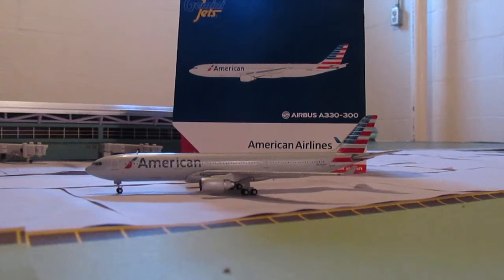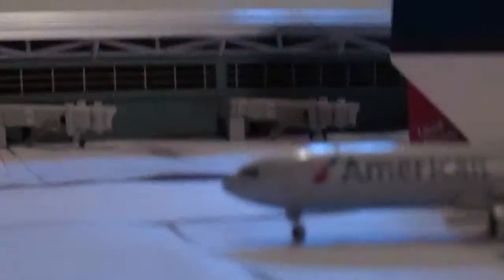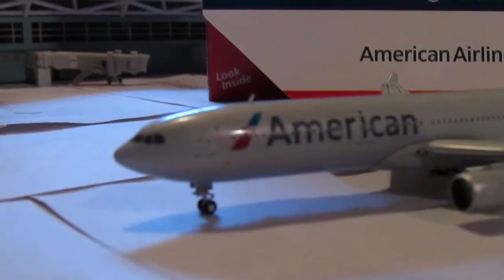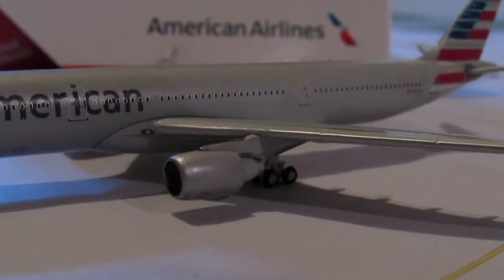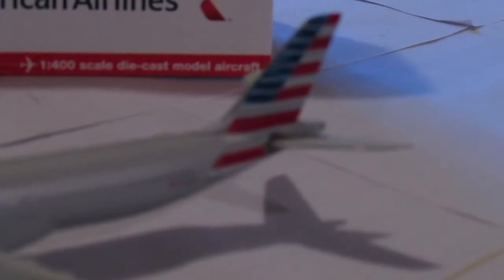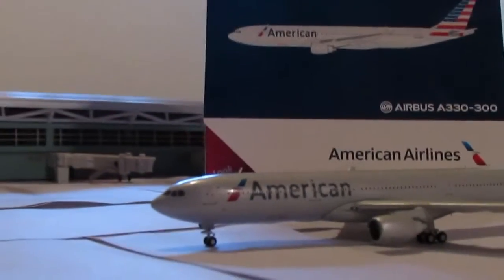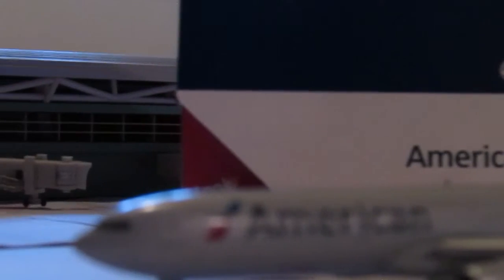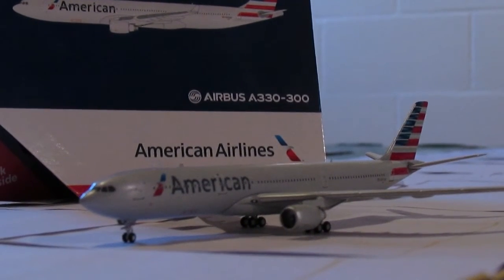American Airlines A330-300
Hey guys! Here is another model I got for my birthday. The registration is N270AY. Hope you enjoyed!